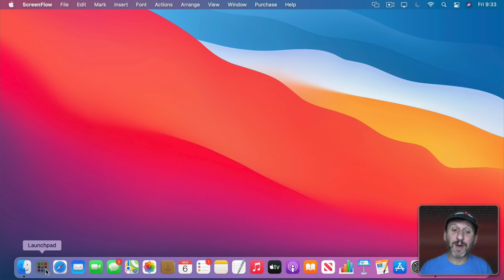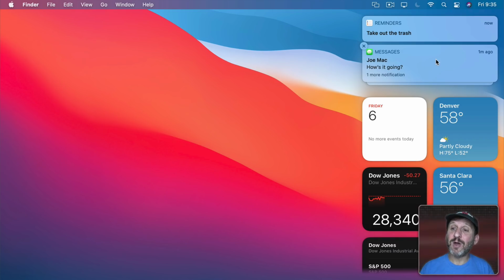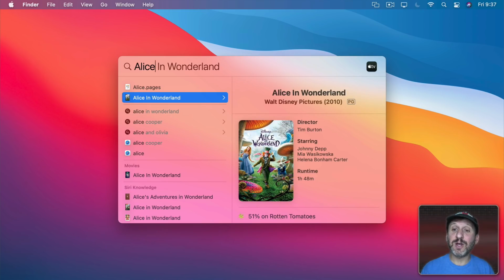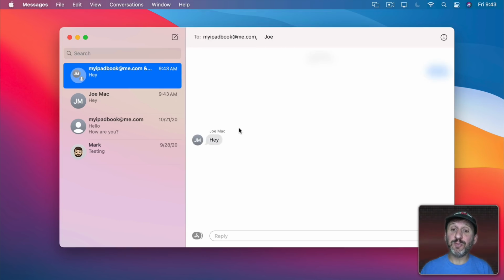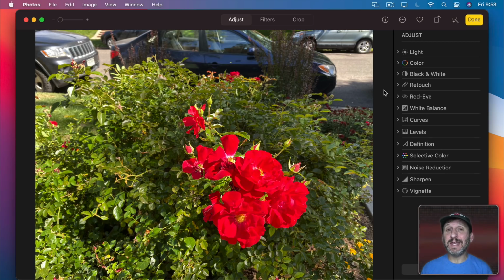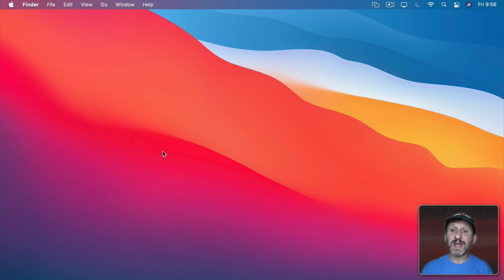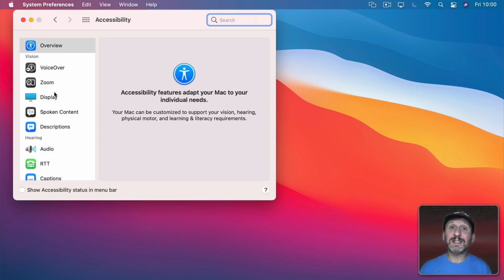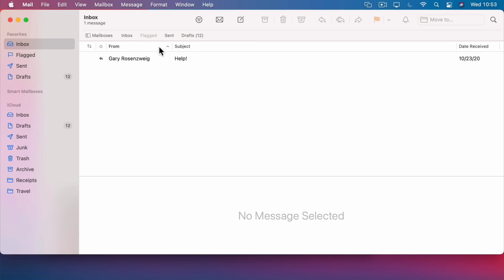Everything That’s New In macOS Big Sur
Watch as I quickly give an overview of virtually everything new in macOS Big Sur. That includes more than 70 new features big and small!